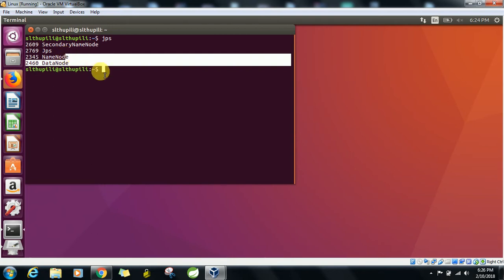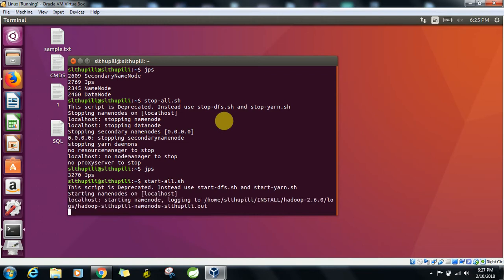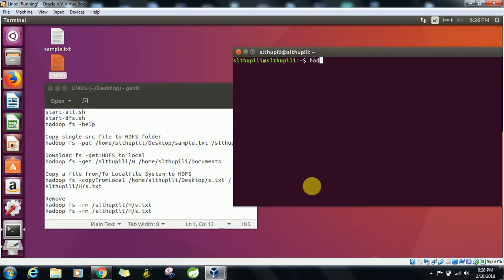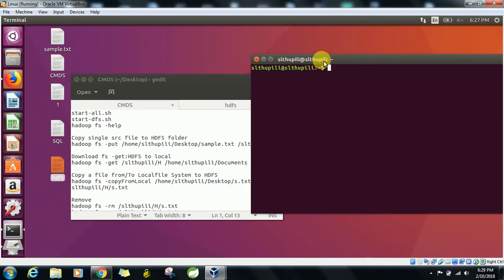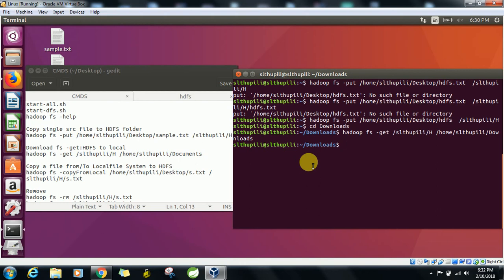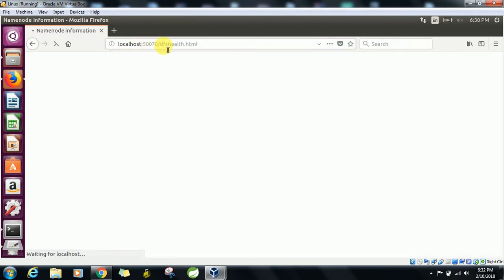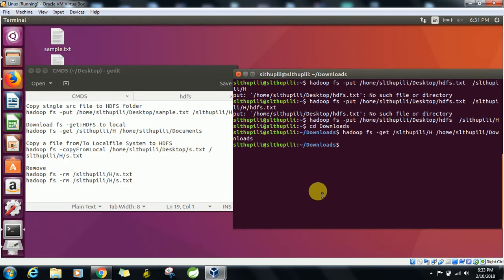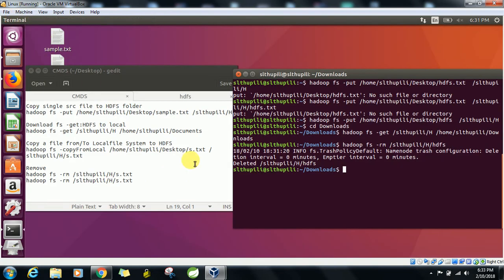Basic Hadoop HDFS commands for beginners with live examples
This video explain about Basic Hadoop HDFS commands for Hadoop developers/Administrator.